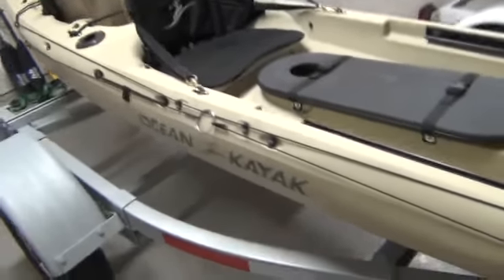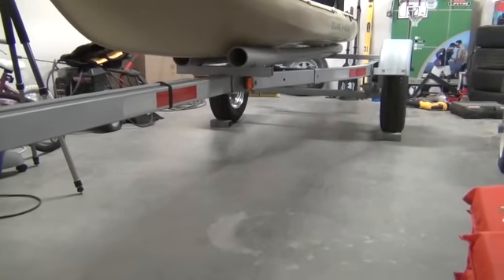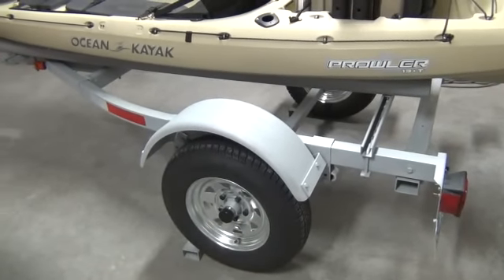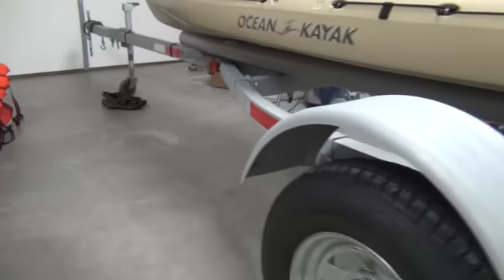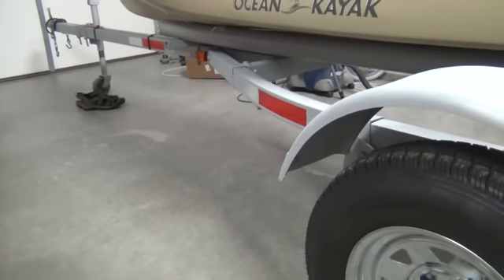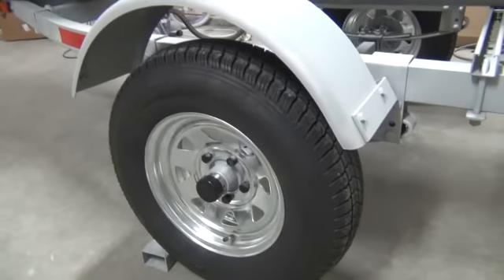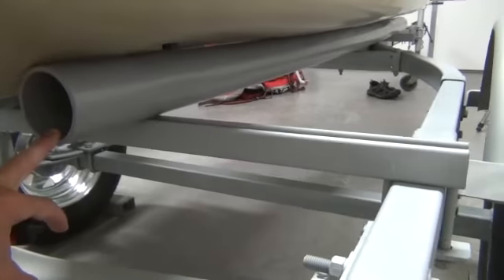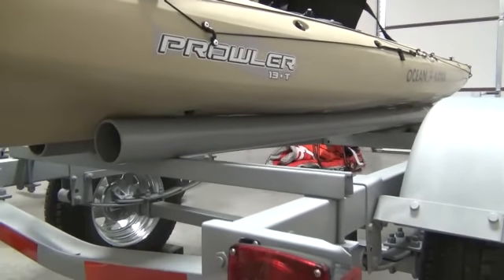DIY Kayak trailer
This is a trailer I built for my kayak. Picked it up cheap and made some mods.